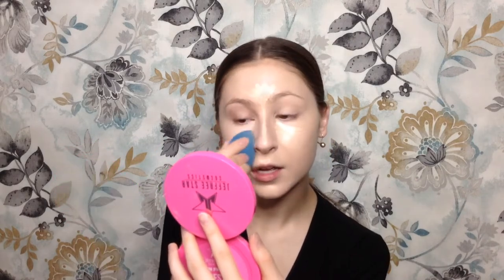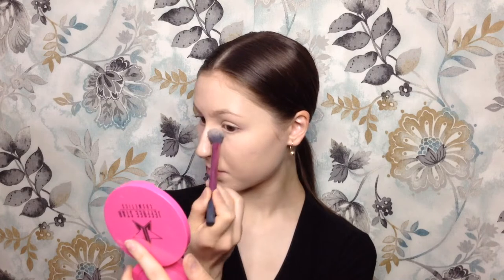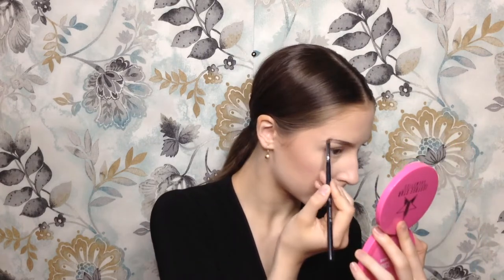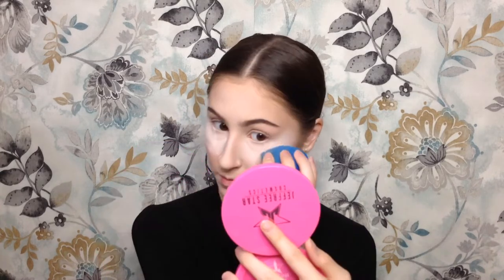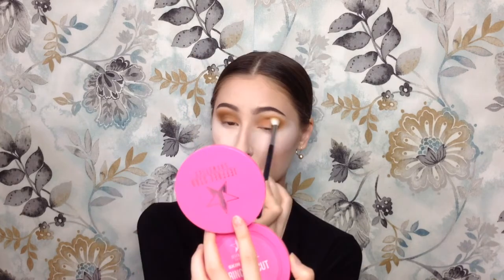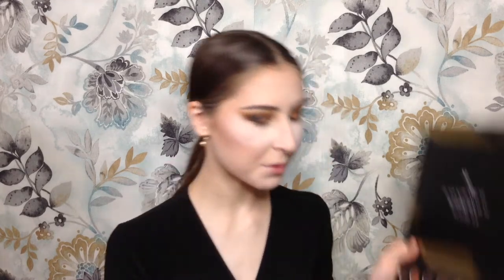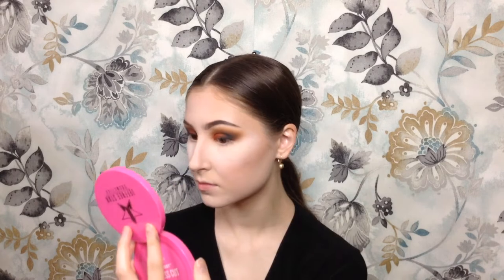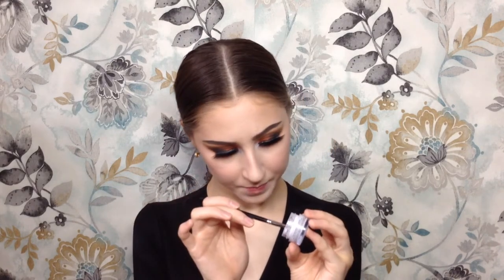Ballroom Competition Makeup - WARM Smokey Eyes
I hope you liked my version of a warm-toned smokey eye ready for competition. 💃🏻💋🔥 Let me know what looks you guys would like to see next :) All products used in this tutorial are listed below!

Primer: Too Faced Hangover RX face primer
Foundation: L’Oréal True Match Lumi in shade W1-2
Concealer: (1st) NARS Soft Matte Complete Concealer in the shade “Chantilly” (2nd) LA Girl Pro Conceal High Definition Concealer in shade “Porcelain”
Powder: Coty Airspun Loose Face Powder in the shade “Translucent”
Bronzer: Rainforest After Dark colored Clay Eye & Cheek Palette
Blush: Tarte 12-Hour Amazonian Clay in shade “Paaarty”
Highlighter: Becca X Jaclyn Hill “Champagne Pop”
Brows: NYX Micro Brow Pencil
Eyeshadow: Morphe Dare to Create Palette
Liner: Kat-Von-D Tattoo Liner in shade “Trooper Black”
Lashes: Flutter Lashes in the Style “Sprinkles”
Mascara: L’Oréal Voluminous Carbon Black Mascara
Lip Liner: Kiko Milano Creamy Comfort Lip Liner in shade “307”
Lipstick: NYX Liquid Suede Cream Lipstick in shade “Kitten Heels”
Setting Spray: Morphe Prep + Set setting spray

Personal Instagram: @Rickie.Taylor
Beauty Instagram: @RickieT.Beauty